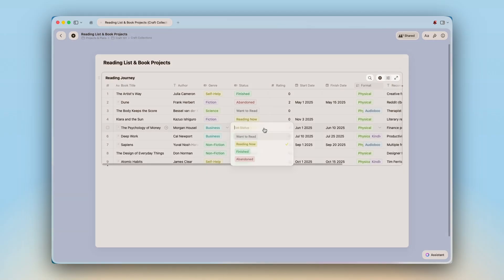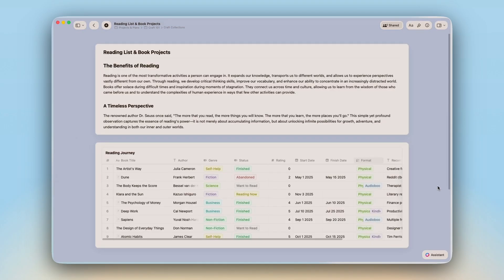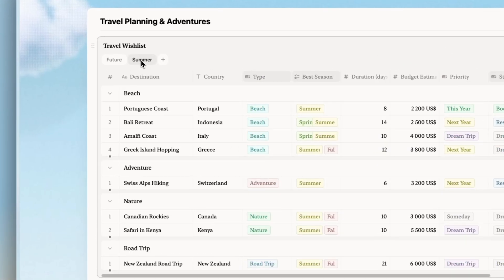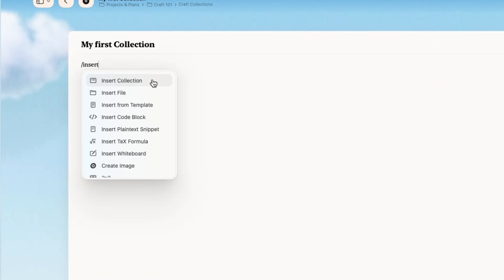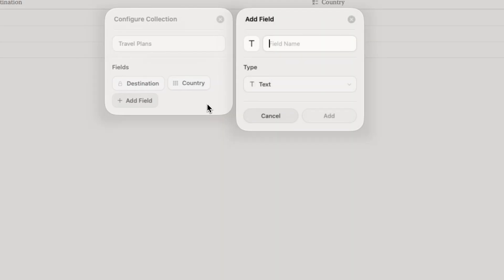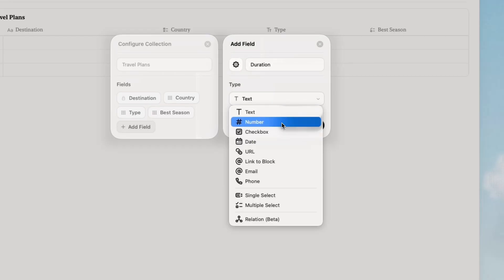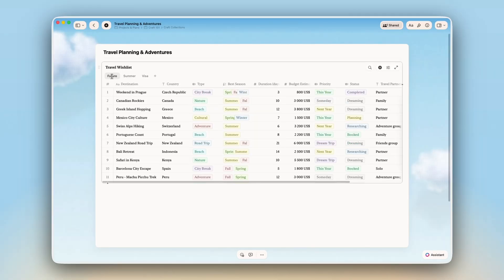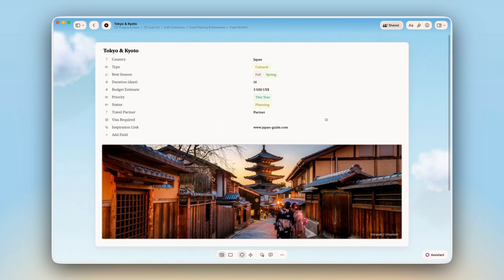Craft 101 - Collections: Organize Information the Smart Way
Discover Craft’s beginner-friendly database feature. Learn how to create Collections, add fields, switch views, and organize information with ease.